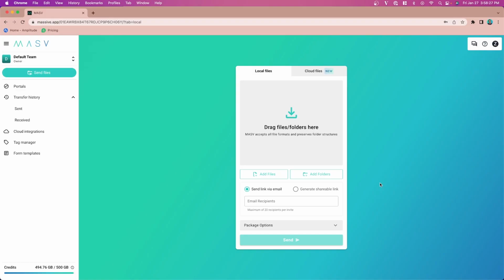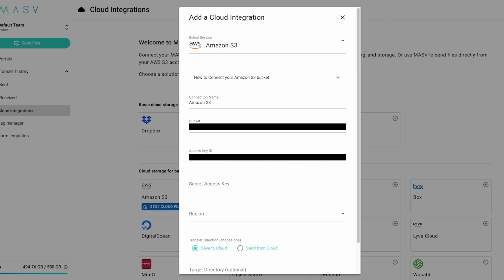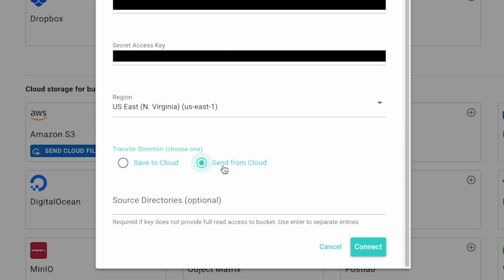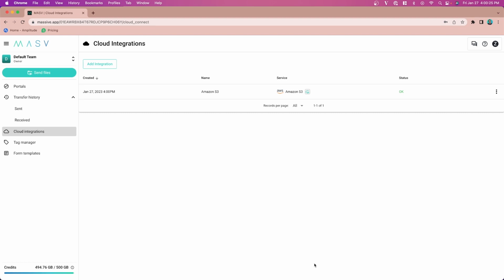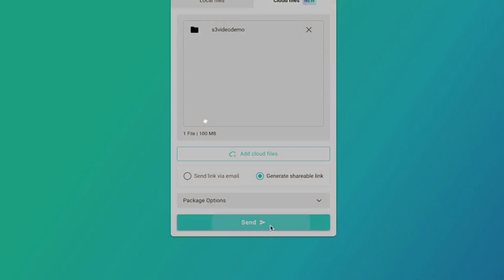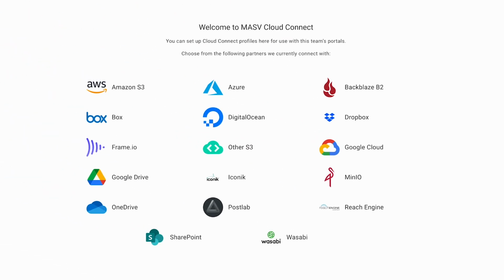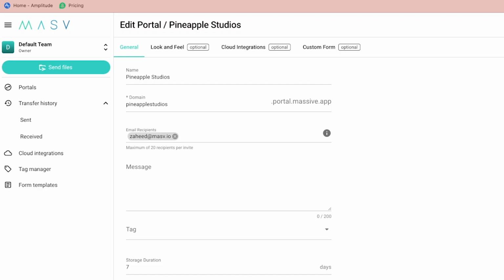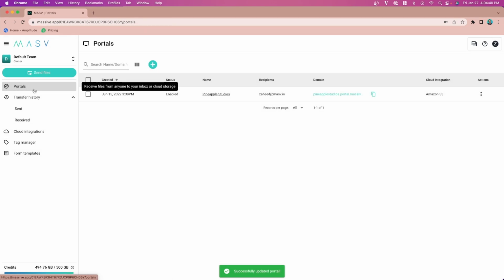How To Share Large Files With Amazon AWS S3 | Easy, No-Code Approach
Learn how MASV lets you send and receive large files to and from your Amazon S3 Bucket (videos, images, datasets, etc.) without touching a single line of code. Simply connect your Amazon S3 Bucket to MASV and you're done!

00:00 Send and receive large files to and from your Amazon S3 Bucket
00:17 Introducing MASV's AWS S3 integration
00:40 1. Send large files from aws s3
01:53 2. Receive large files to aws s3
02:32 Easy S3 file transfer with MAS